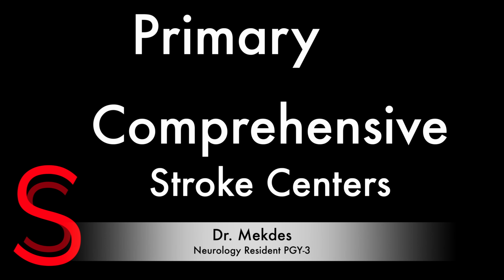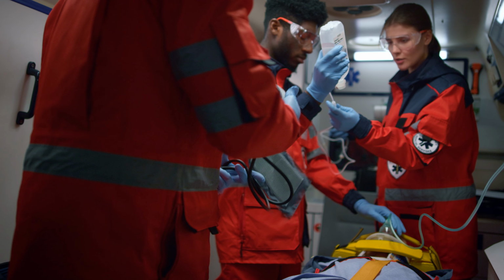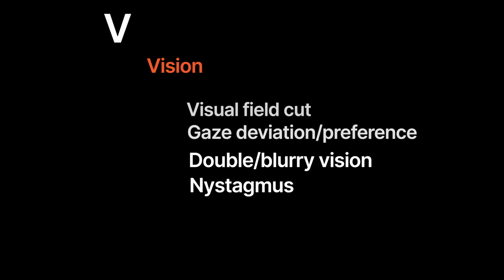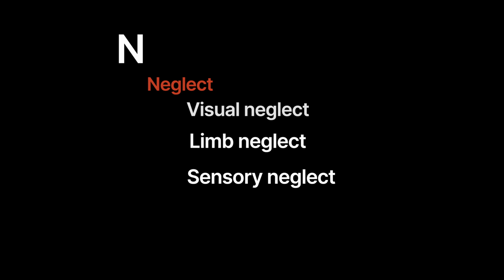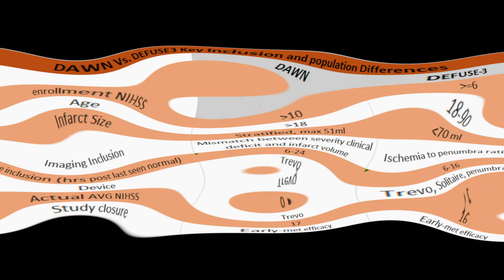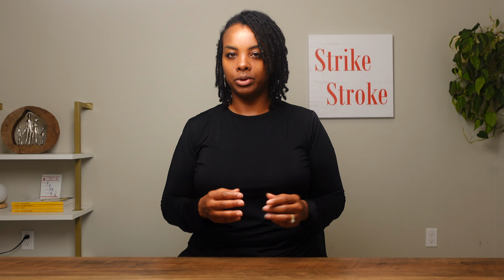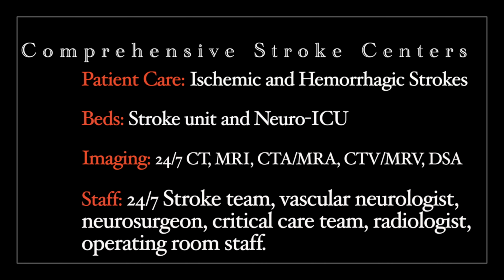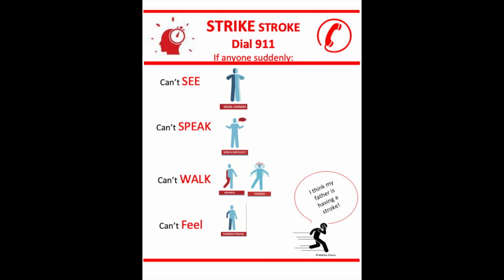Strike Stroke with Dr. Mekdes: Primary v Comprehensive stroke centers (E12)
learn about the difference between priory v comprehensive stroke centers. Both provide stroke care but the stoke burden differs between centers as well as available imaging modalities and staff.